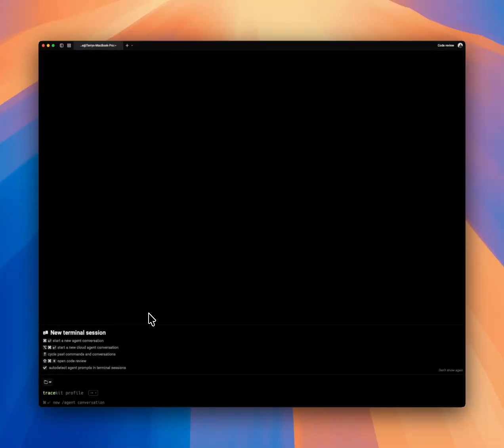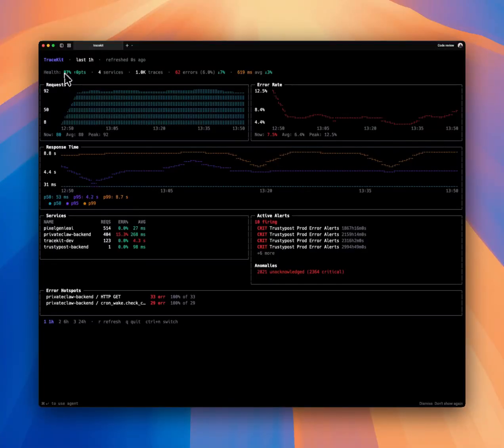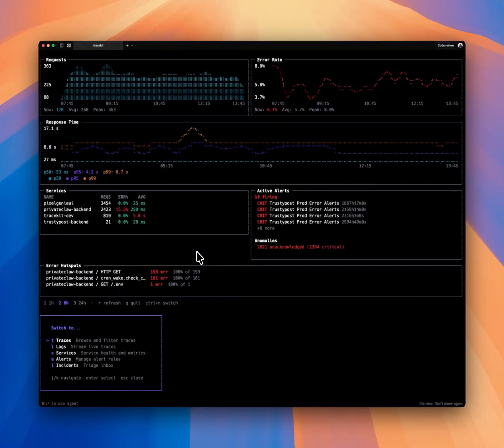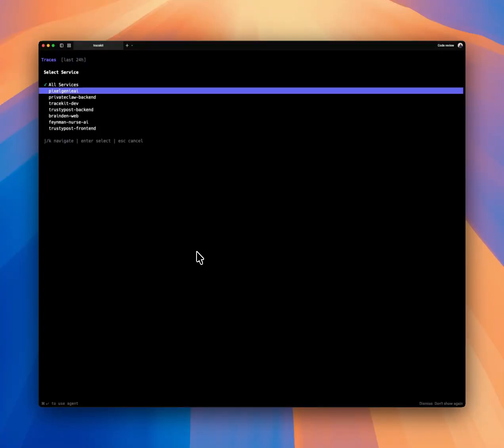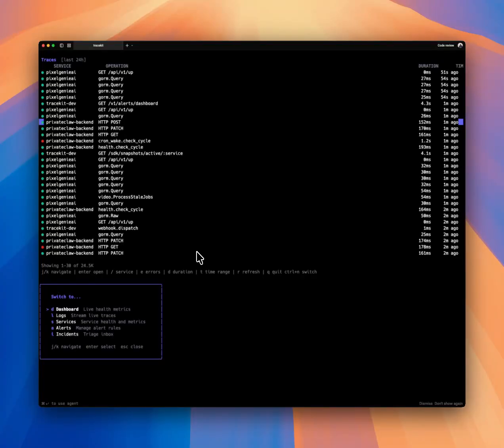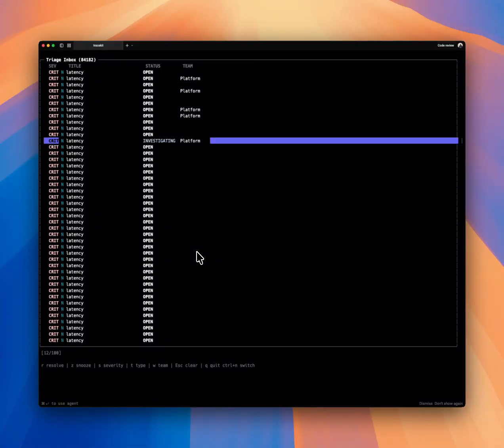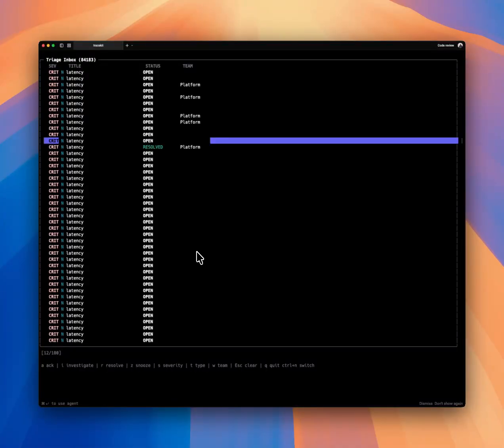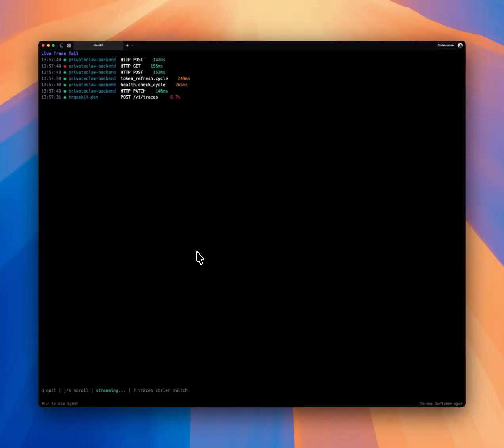TraceKit CLI - Full APM Observability Without Leaving Your Terminal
A walkthrough of the TraceKit CLI - a full TUI that brings your entire APM dashboard into the terminal.

In this video:
- `tracekit dashboard` - live health score, service overview, anomalies, performance sparklines
- `tracekit traces` - browse and filter traces without touching a browser
- `tracekit logs` - stream live traces in real time via SSE
- `tracekit incidents` - triage, acknowledge, and resolve incidents from the terminal

Install in one command:
`brew install Tracekit-Dev/tap/tracekit`